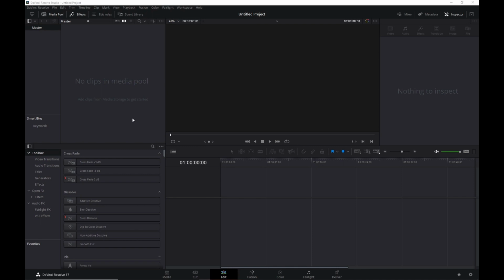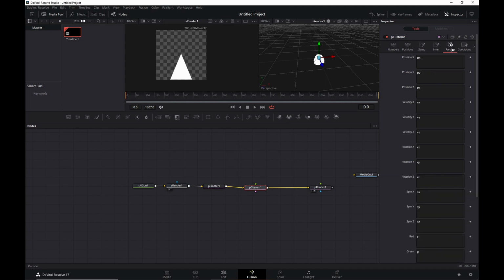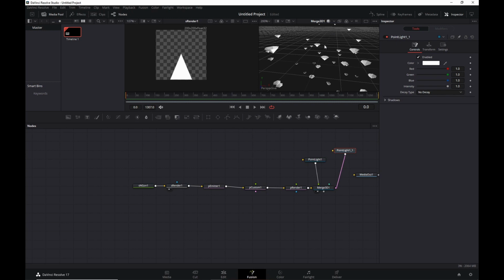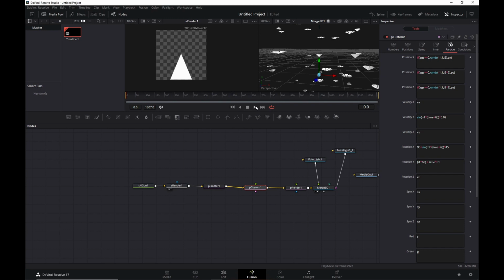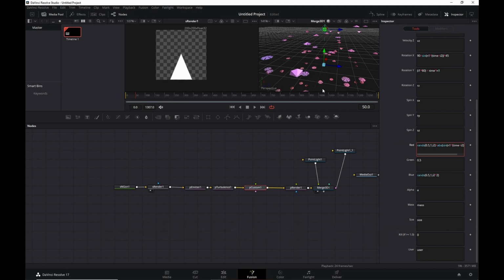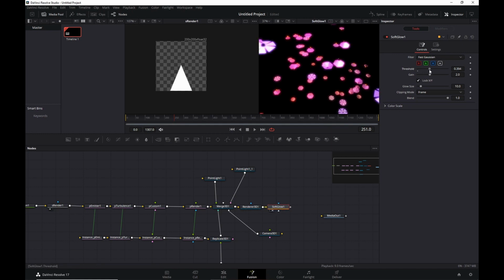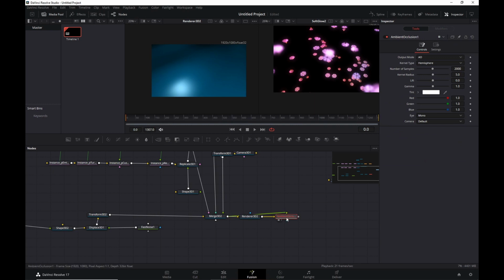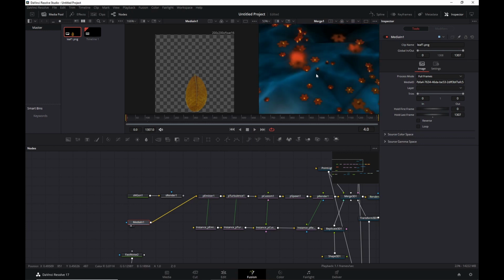Davinci Resolve/Blackmagic Fusion - "FLOWERS" - a pCustom Tutorial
This one I'd probably class as "Intermediate" as some prior knowledge may be highly beneficial!